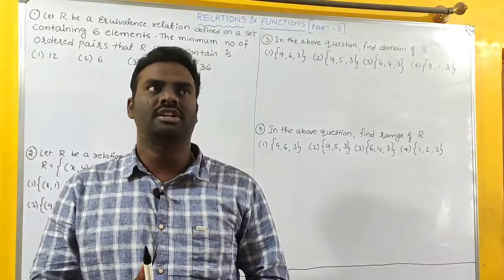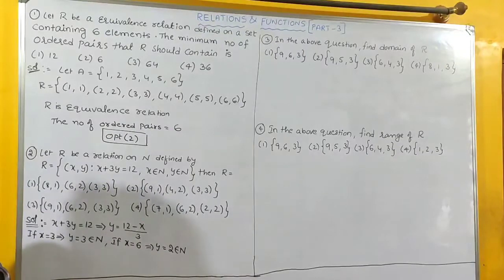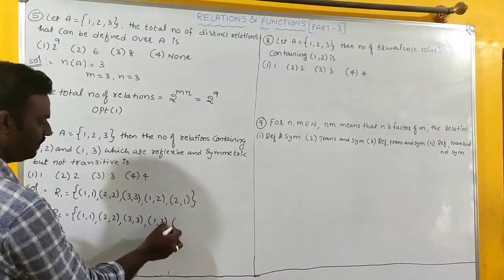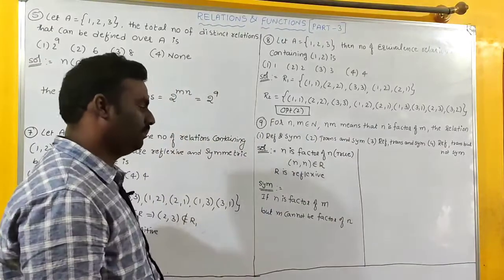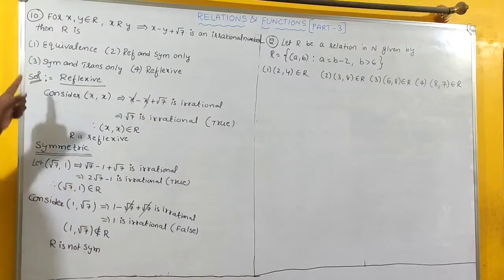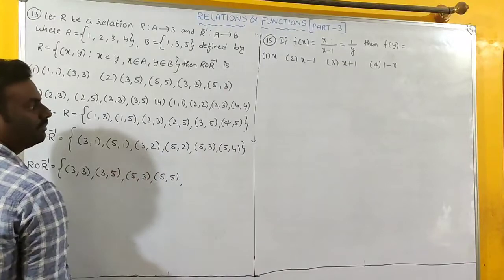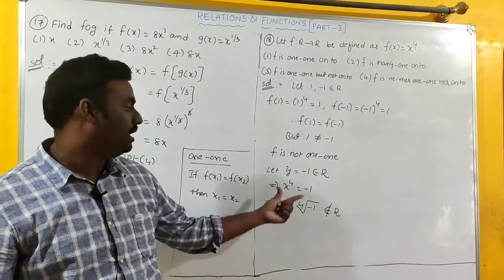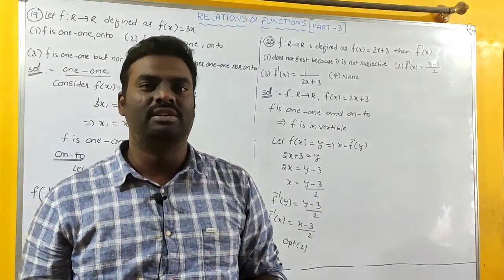Relations and functions JEE ( part 3 )